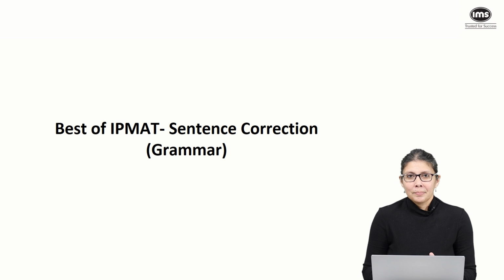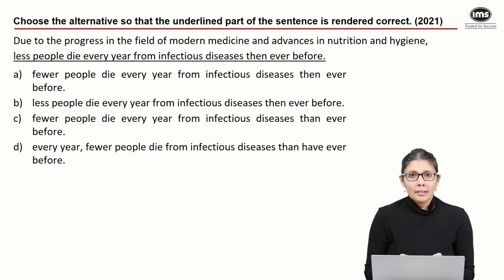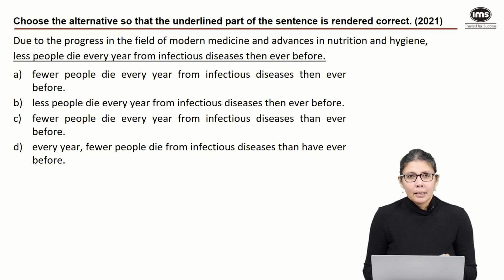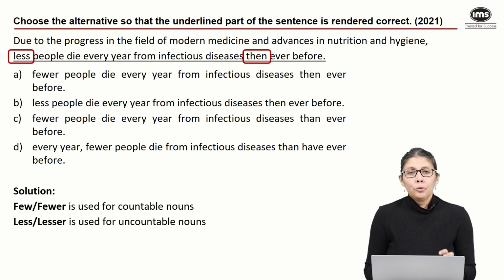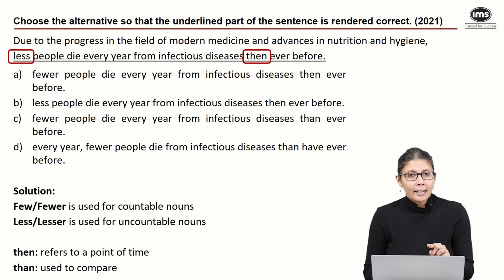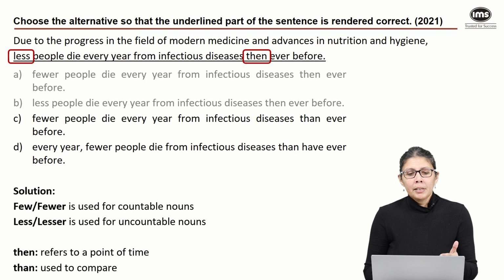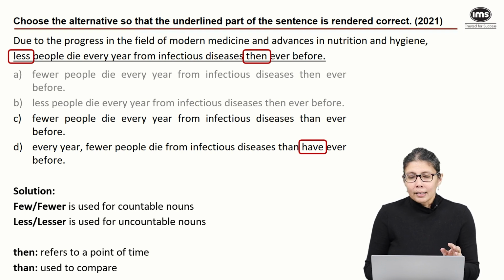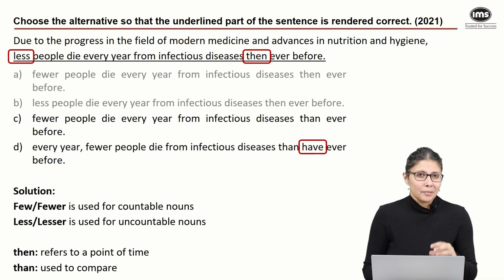IPMAT PYQs with Solution | Sentence Correction - 1 | IPMAT 2024 Preparation | Kumud Choudhary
Master the art of sentence correction with the best of IPMAT grammar tips! Join Kumud Choudhary as she breaks down complex grammatical concepts into easy-to-understand lessons. Enhance your sentence correction skills and ace the IPMAT exam with confidence. From subject-verb agreement to punctuation rules, this video covers it all. Don't miss out on this essential guide to grammatical excellence!